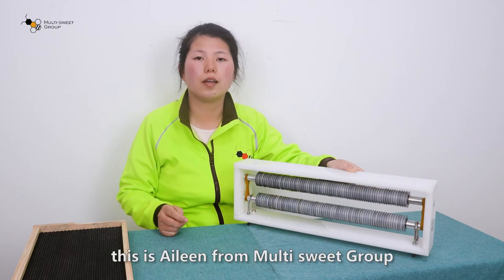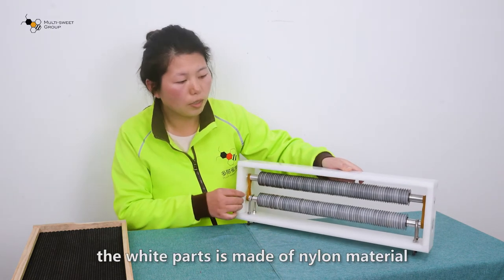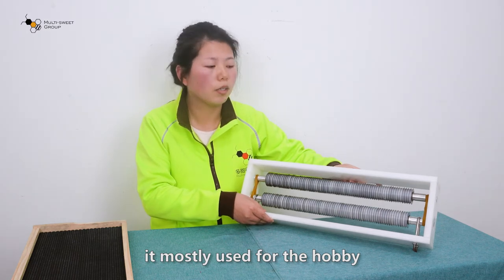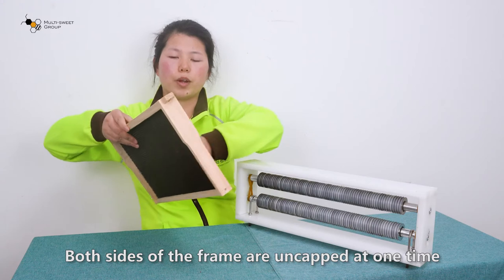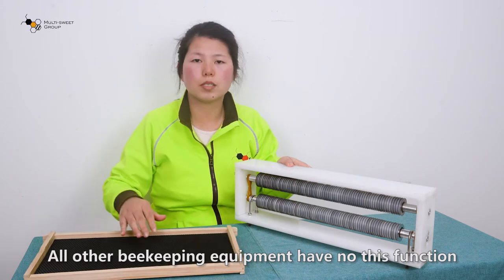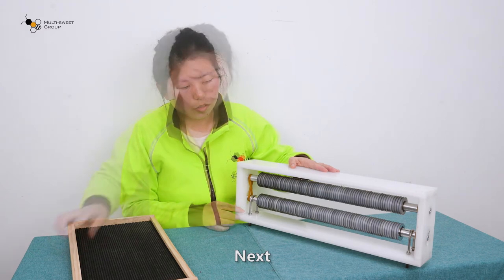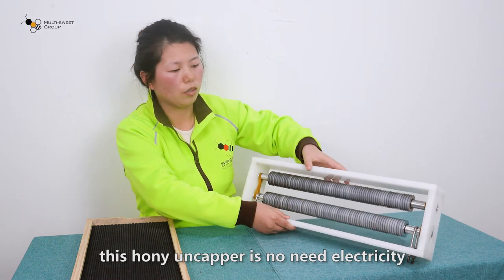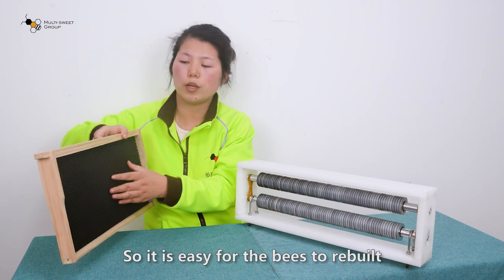Roller Type Honeycomb Uncapping Machine